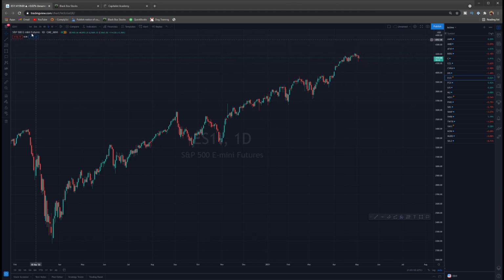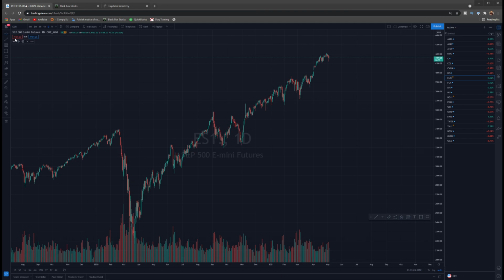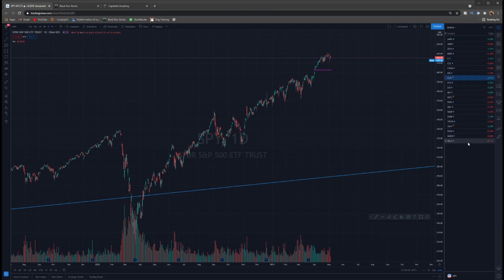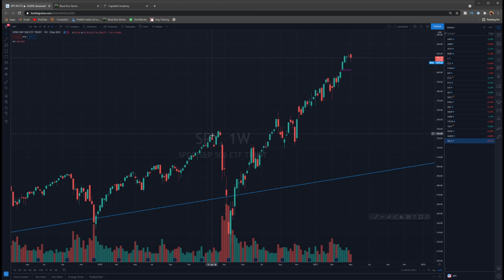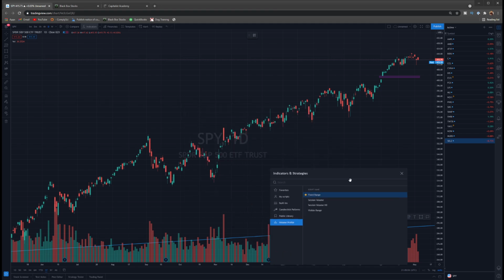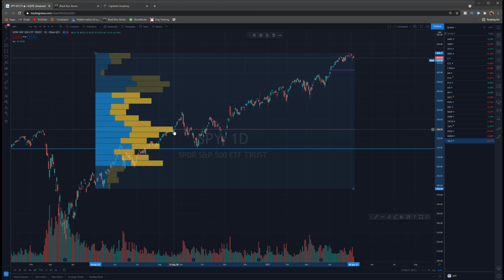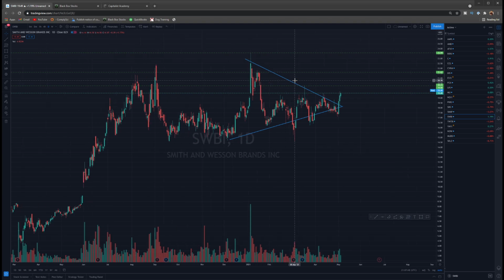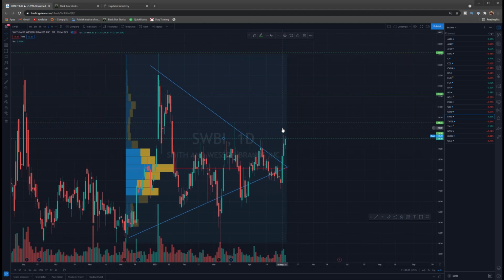PERFECT the Volume Profile - BEST INDICATOR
Today we are going to go over the volume profile and how to use the volume profile.

volume profile,bitcoin,btc,live trading,aapl,ethereum,crypto,ic markets,